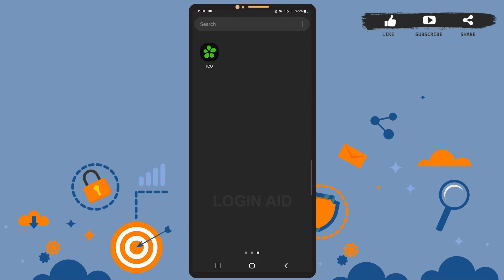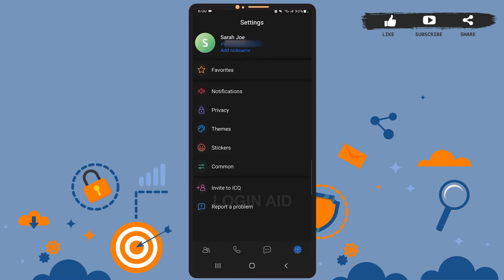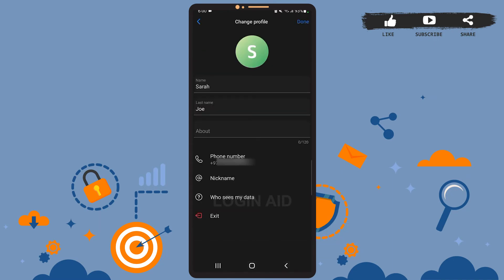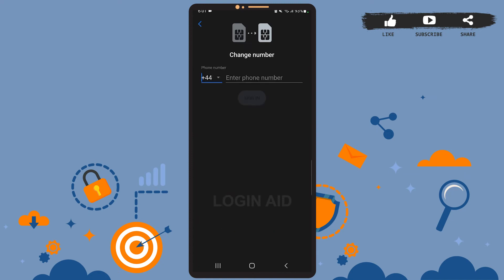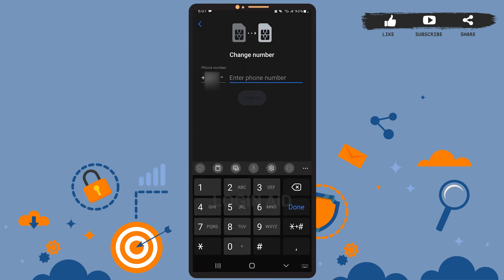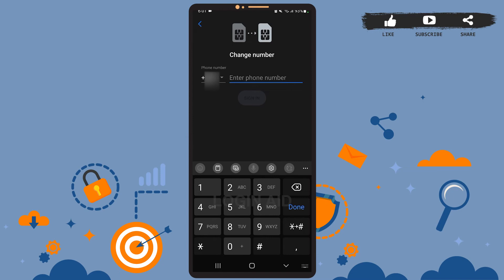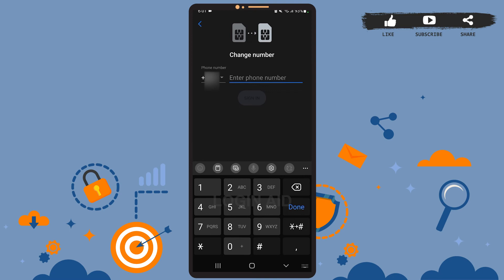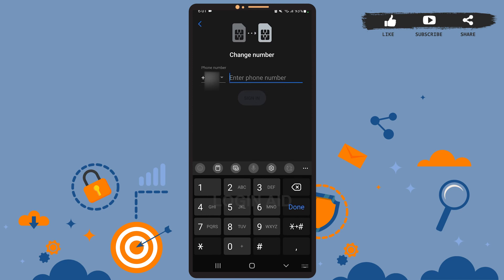How To Change Phone Number In ICQ 2022 | ICQ Account Mobile Number Change Help | ICQ App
To Change the Phone Number In your ICQ Account, you need to open ICQ App and get logged in to your account. Tap on the settings icon at the bottom right corner. Then, tap on your name at the top and tap on the Phone Number option. Tap the change number option, choose the country code, and enter a new number. Then, tap on the sign-in option and verify your number.